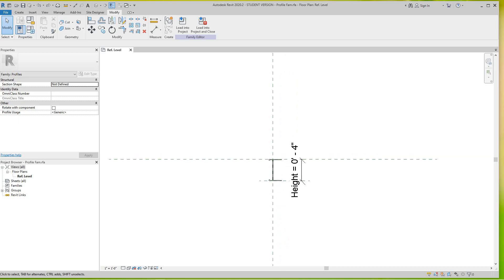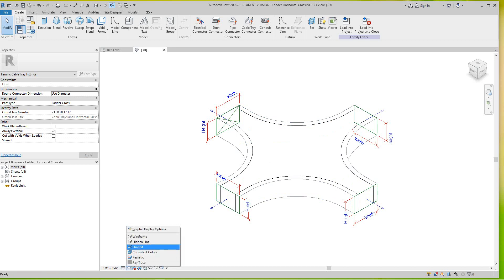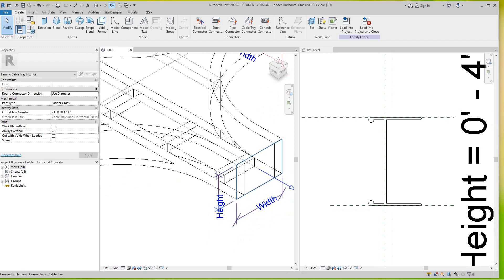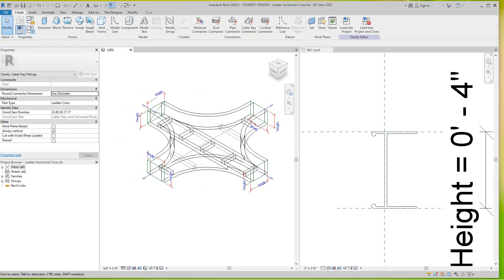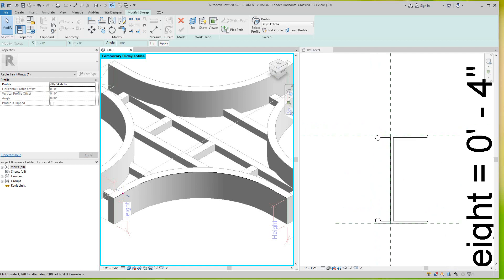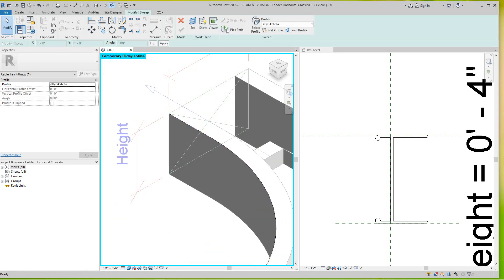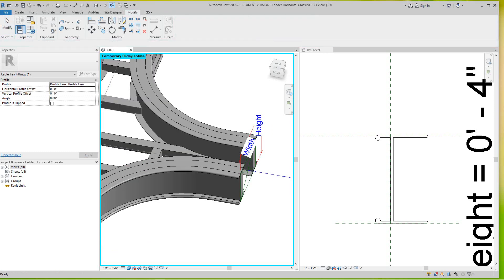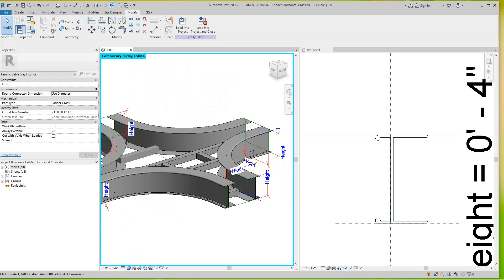Revit Cable Tray Sweep Profile Editing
Create a cable tray profile using Sweeps